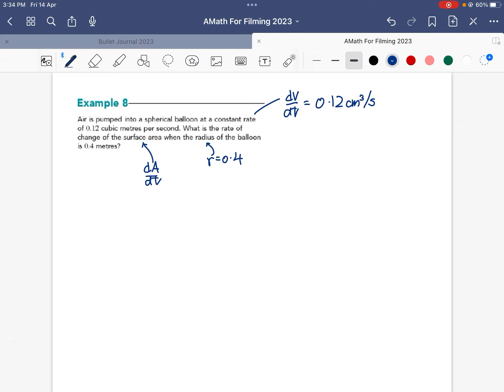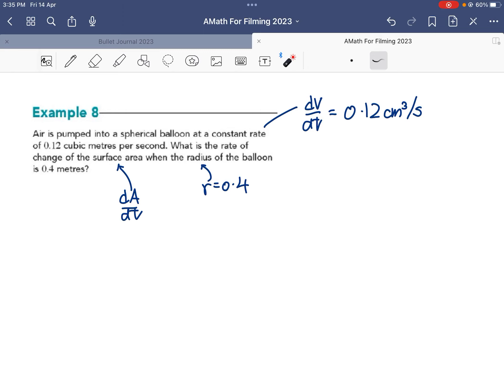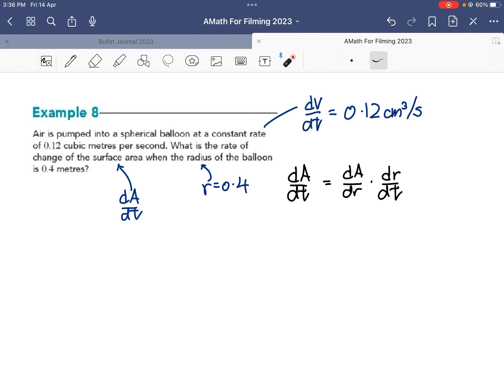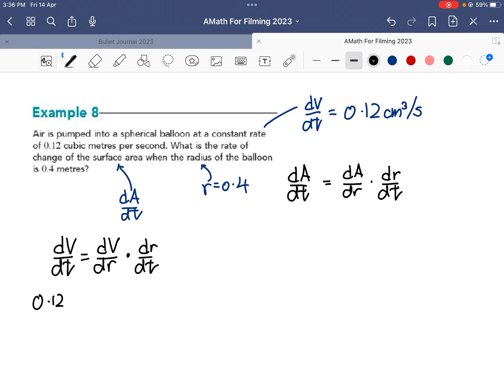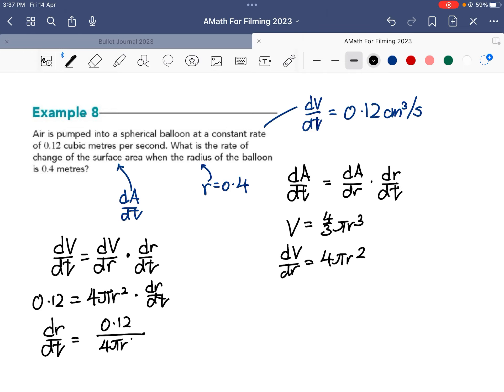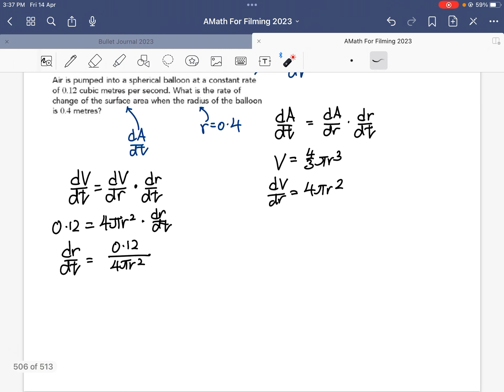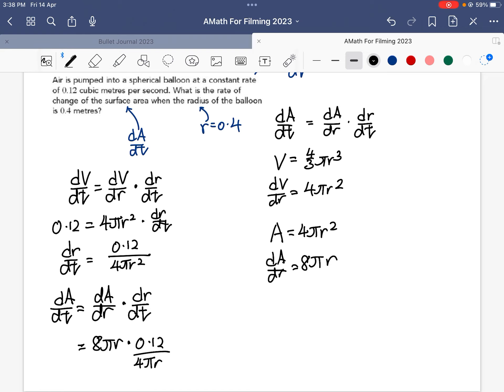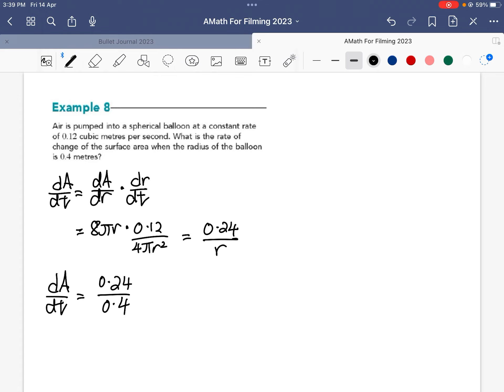13.4 Connected Rates of Change Part 2